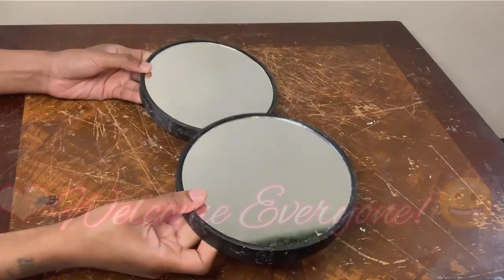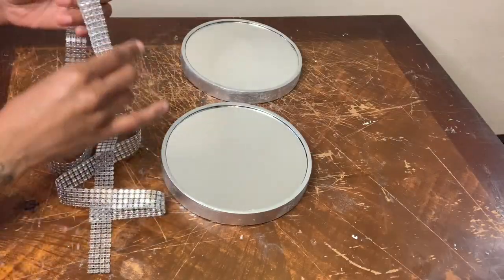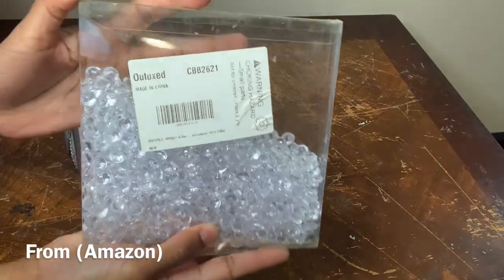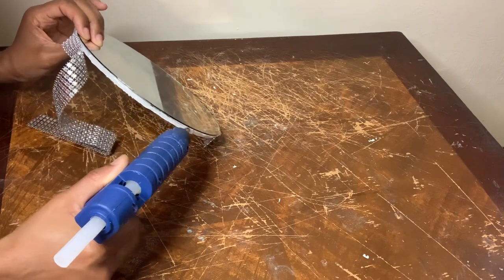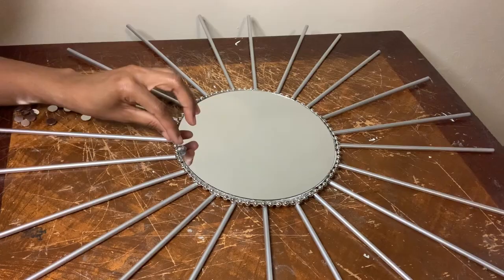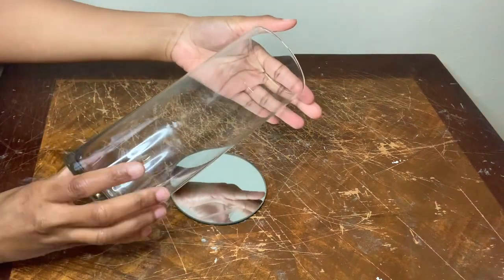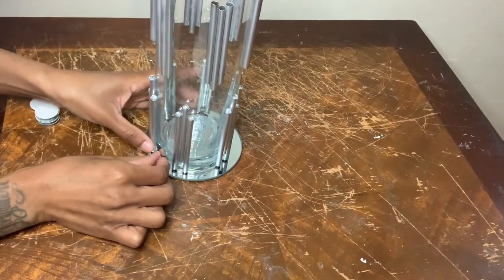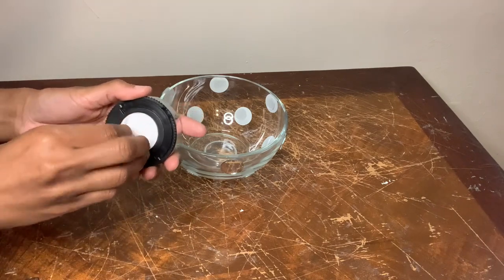Simple Inexpensive DIY's You Can Make With Straws || 2023 Drinking Straw Hacks || Dollar Tree DIY’s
Hey y'all! Check out these simple  inexpensive DIY's you can make with straws. I purchased these straws from Amazon at a budget friendly price and turned them into eye catching luxury home decor items. I also paired the straws with some Dollar Tree items. These 2023 drinking straw hacks are perfect for your everyday crafting. It really is amazing what you can transform straws into.

⏰ Time Stamps ⏰

00:00 Introduction
00:44 Spray Painting my items
01:17 Decorating Project #1
02:45 Finished Look to Project #1
03:16 Decorating Project #2
05:19 Finished Look to Project #2
05:35 Decorating Project #3
08:02 Finished Look to Project #3

✨ITEMS USED ⬇️

2 Medium size round mirrors, Foam Board, Foam Brush, LED Light, Large Round Mirror, Small Circle Mirror, Bling Wrap, Silver Beaded Necklace, Clear Glass Vase, Clear Glass Bowl, Napkin Ring, Glitter Glue      (Dollar Tree)

Straws, Small Clear Gems, Silver Metallic Tape, Clear Ice Rocks, Circle Mirror Tiles    (Amazon)

Silver Metallic Spray Paint, Sander       (Home Depot)

Small Gems/Jewels, Exacto Knife      (Michaels)

Silver Sharpie, Blue Painters Tape, Hot Glue Gun/Glue Sticks      (Dollar General)